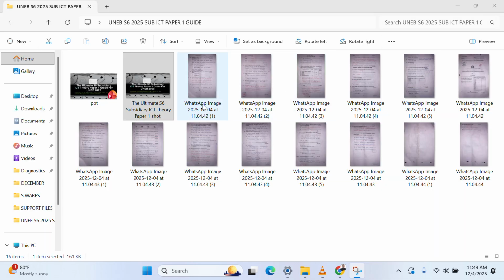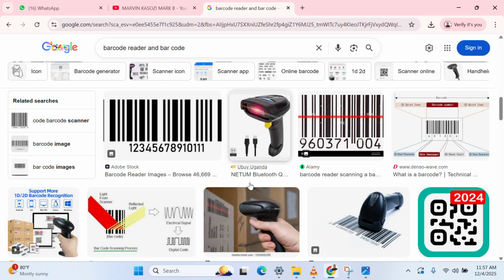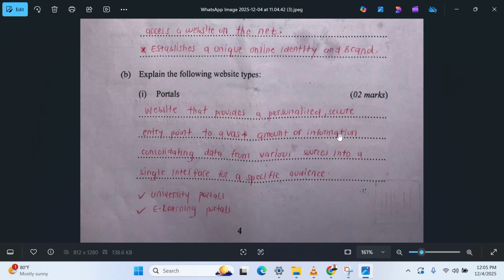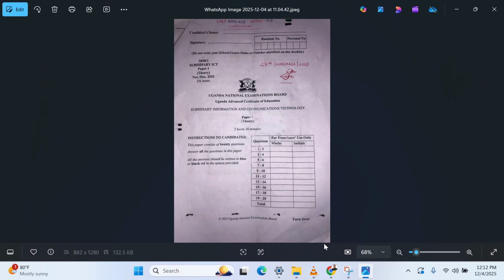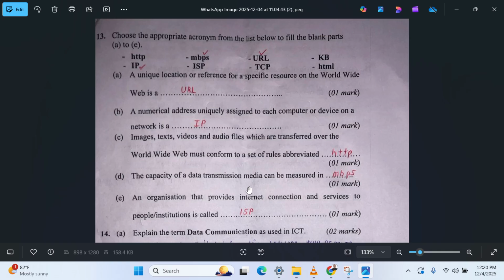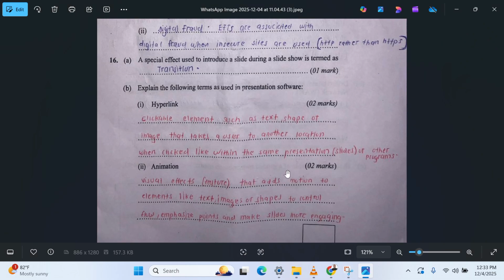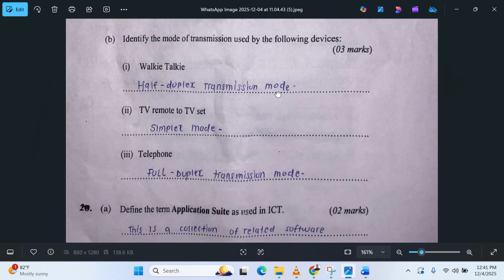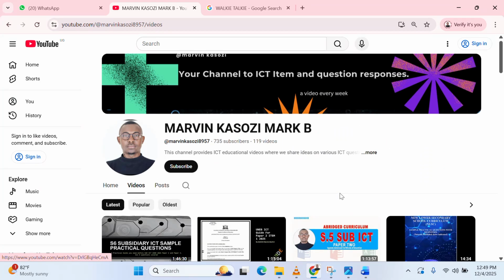The Ultimate S6 Subsidiary ICT Theory Paper 1 Guide for UNEB 2025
In this Tutorial i came up with solutions for the UNEB Subsidiary ICT Paper 1 2025. (The very last paper in the old curriculum)
All the 20 QUESTIONS are fully done!
(S6 practical 2 2024 complete guide)